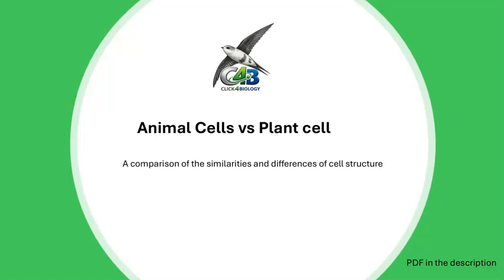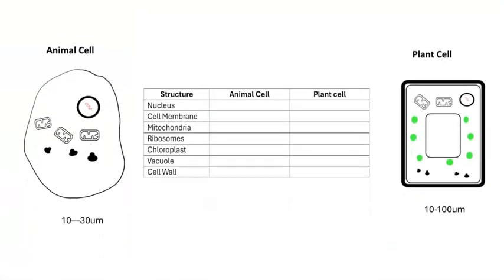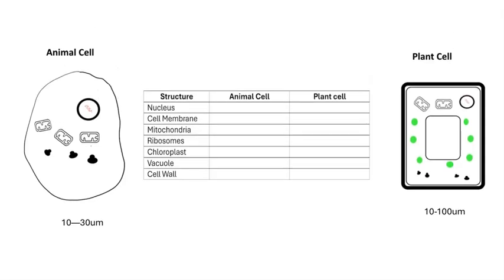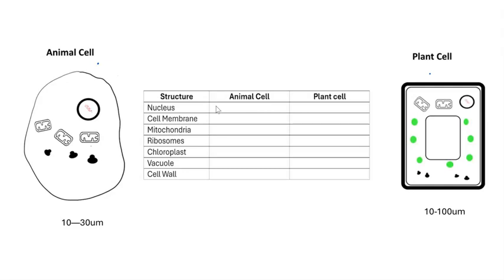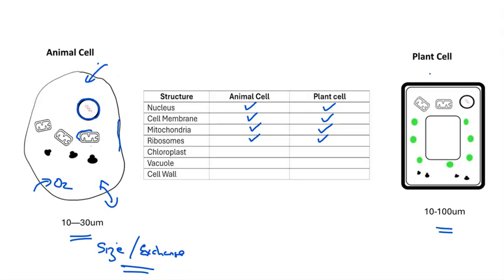05 Animal vs Plant cells (2.4)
Edexcel iGCSE Biology

2.4
know the similarities and differences in the structure of plant and animal cells

Answers

1. Nucleus, Cell Membrane, Ribosomes, Cytoplasm, Mitochondria (any three)
2. Cellulose cell wall [some plant cells do not have chloroplasts
3. Plants, reflecting a slower metabolism
4. Cell Wall, Vacuole, Chloroplast

0:00 Comparing Animal vs Plant Cells Overview
0:32 Animal Cell Size vs Plant Cell Size & Metabolic Rate
1:17 Shared Eukaryotic Organelles (Nucleus, Cell Membrane, Mitochondria & Ribosomes)
1:58 Differences: Chloroplasts, Vacuoles & Cellulose Cell Walls
2:42 Animal vs Plant Cell Comparison Questions & Answers